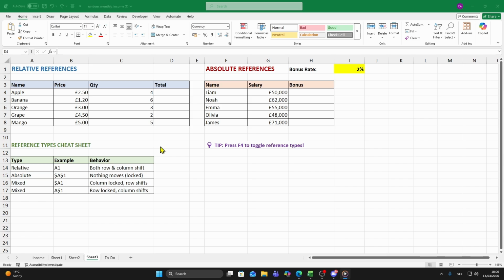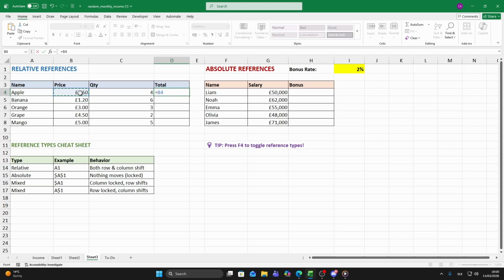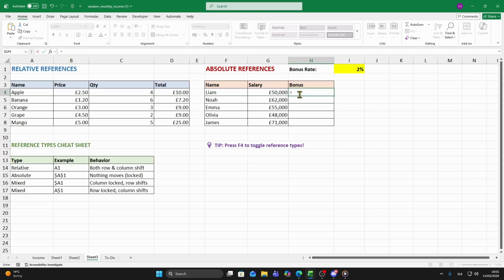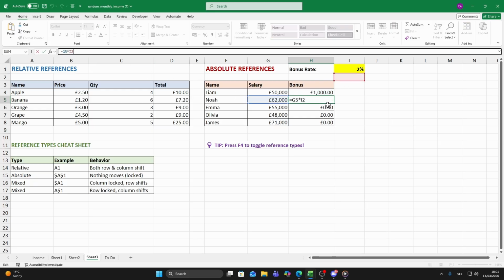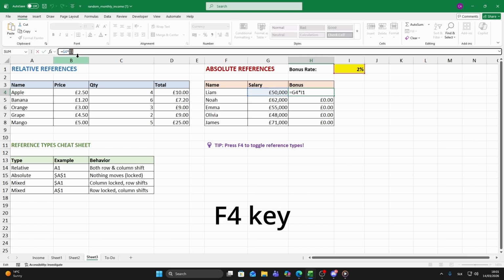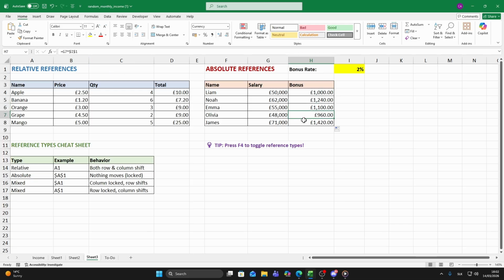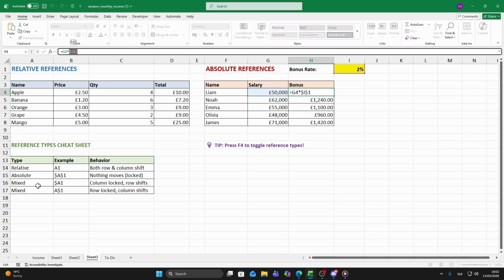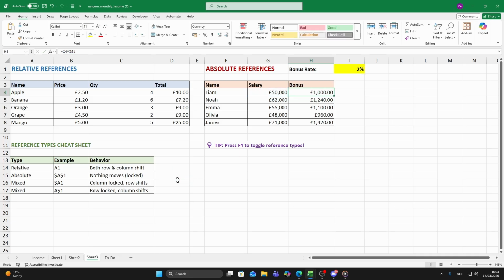Relative vs. Absolute Cell References in Excel (Beginner‑Friendly Explanation)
In this quick Excel lesson, you’ll finally understand the difference between relative, absolute, and mixed cell references. I’ll show you how formulas behave when you drag them, why some references shift while others must stay locked, and how to use the F4 key to switch between reference types instantly. You’ll also see a real example using salaries and a bonus rate so you can understand exactly when and why to lock a cell. Mastering this concept will make your formulas far more reliable and save you hours of frustration.